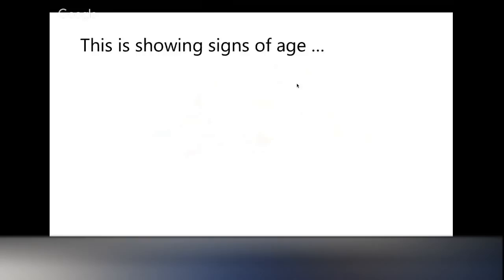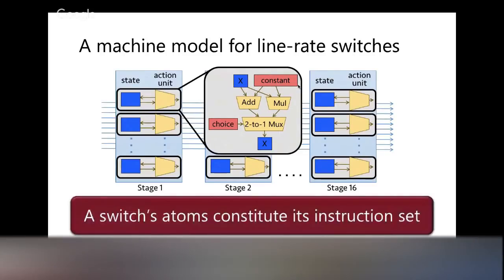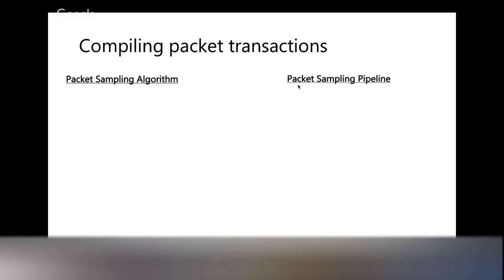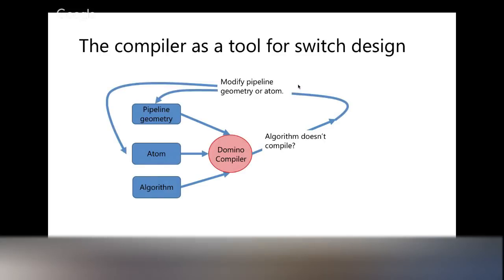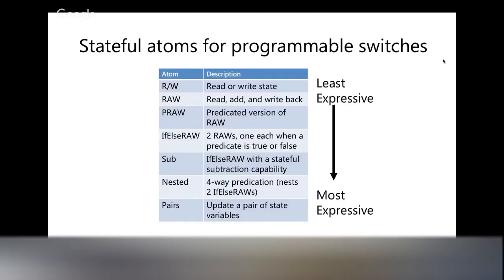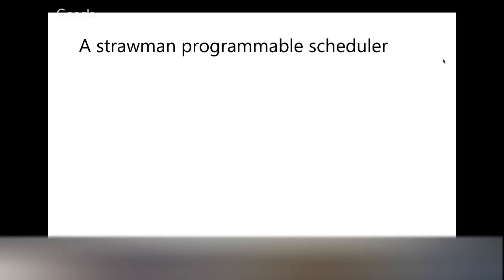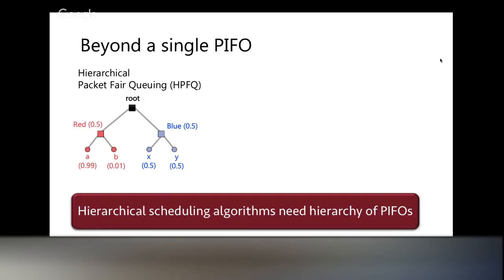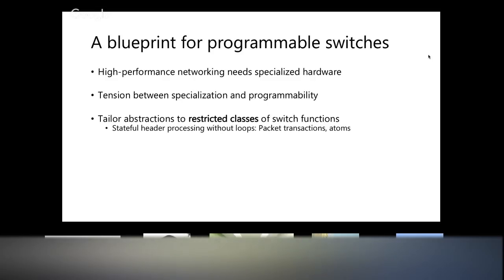Programming Line-Rate Routers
A Google TechTalk, 10/5/16, Presented by Anirudh Sivaraman
ABSTRACT:  The evolution of network routers and switches has been driven primarily by performance. Recently, thanks in part to the emergence of large data centers, the need for better control over network operations, and the desire for new features, programmability of switches has become as important as performance. In response, researchers and practitioners have developed reconfigurable switching chips that are performance-competitive with line-rate fixed-function switching chips. These chips provide some programmability through restricted hardware primitives that can be configured with software directives.

This talk will focus on two abstractions for programming such chips. The first abstraction, packet transactions, lets programmers express packet processing in an imperative language under the illusion that the switch processes exactly one packet at a time. A compiler then translates this sequential programmer view into a pipelined implementation on a switching chip that processes multiple packets concurrently. The second abstraction, a push-in first-out queue, allows programmers to program new scheduling algorithms using a priority queue coupled with a program to compute each packet's priority in the priority queue. For the first time, these two abstractions allow us to program several packet-processing functions at line rate. These packet-processing functions include in-network congestion control, active queue management, data-plane load balancing, network measurement, and packet scheduling.

This talk includes joint work with collaborators at MIT, Barefoot Networks, Cisco Systems, Microsoft Research, Stanford, and University of Washington.

SPEAKER BIO: Anirudh Sivaraman is a PhD student at MIT working in the Computer Science and Artificial Intelligence Laboratory (CSAIL). Before coming to MIT, he was an undergraduate in the Computer Science and Engineering department at IIT Madras and graduated with a BTech in 2010.